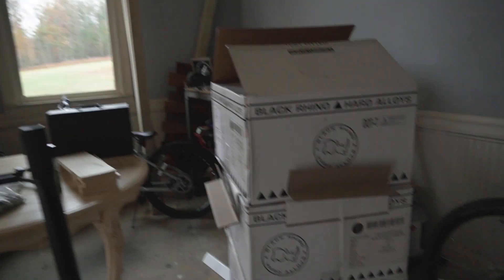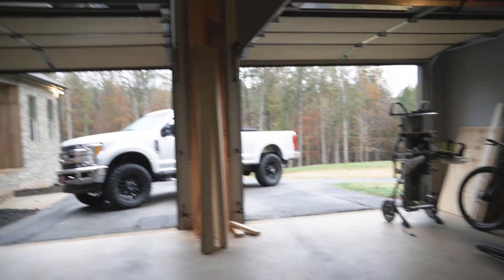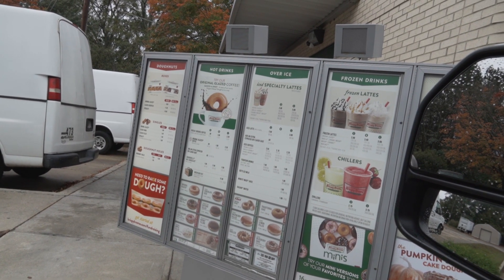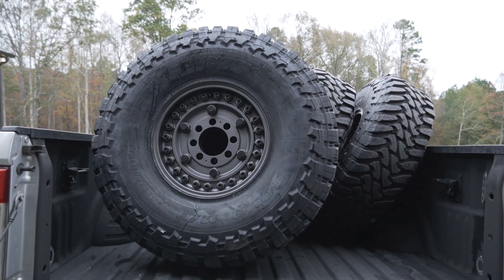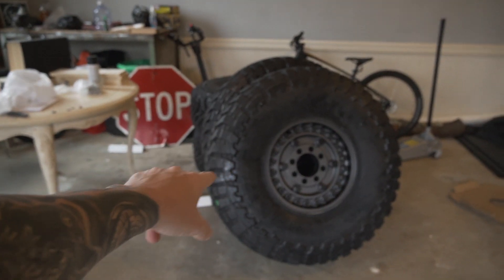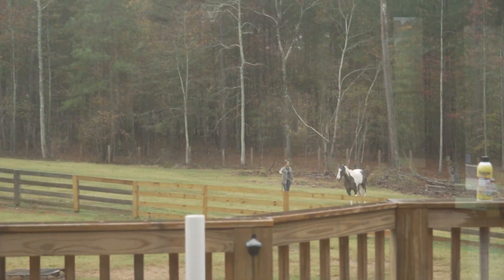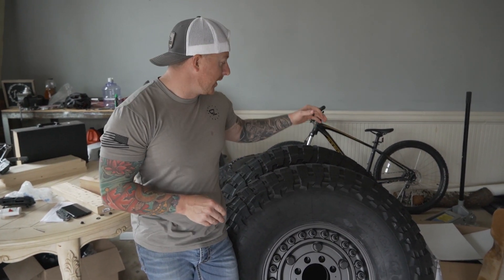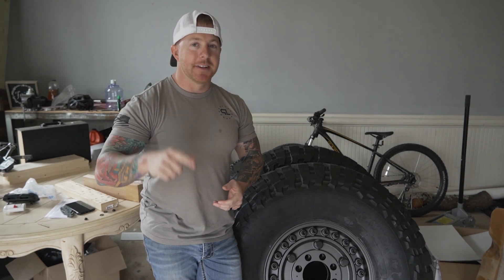These Things Are MASSIVE!! (FIRST UPGRADE FOR THE BRAVE HUMVEE)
The new wheels and tires are here! These things are massive! Once we get the Humvee back, we will mount these bad boys up and go have some fun off roading.

MB01DNT9NMIOMJN